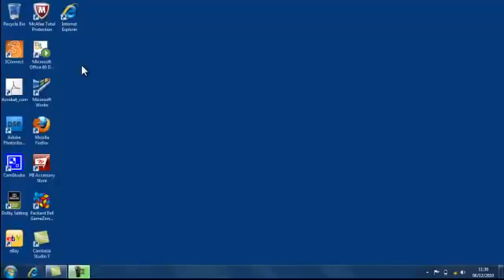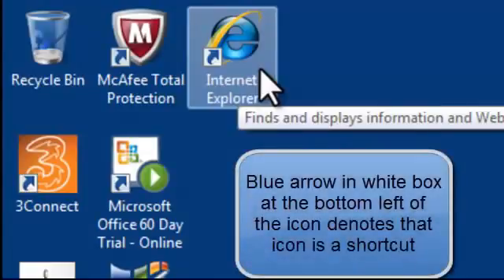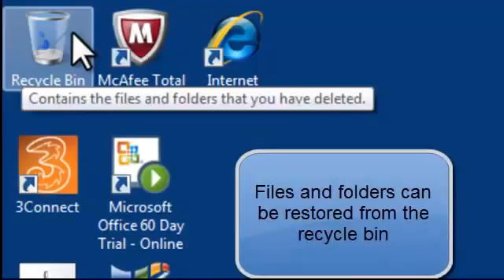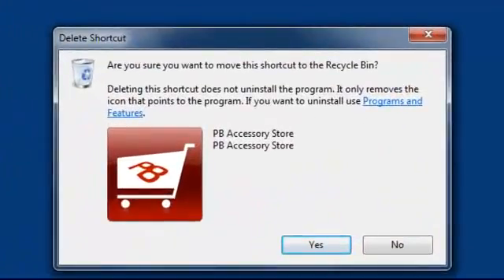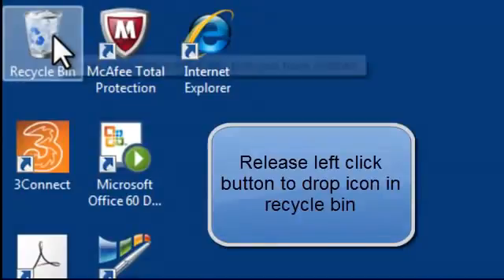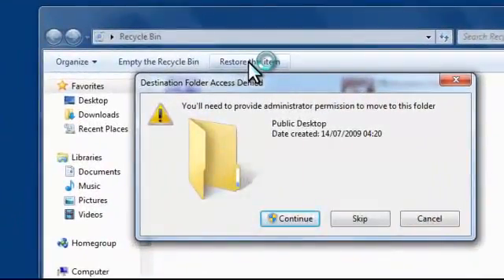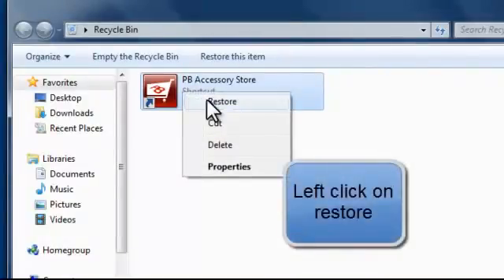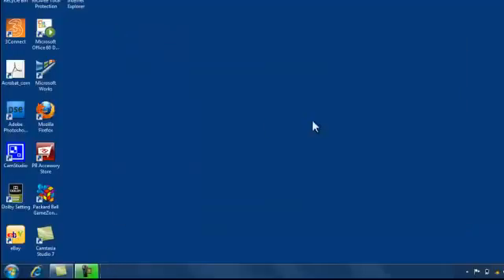Computer lessons for seniors and beginners The Recycle Bin and Icons